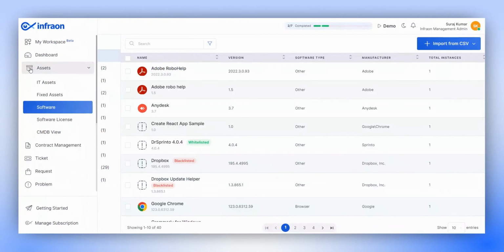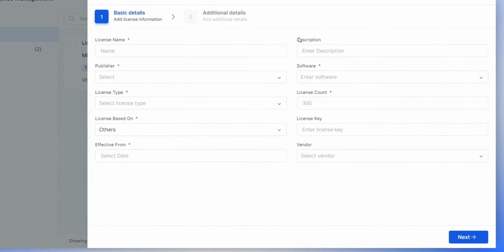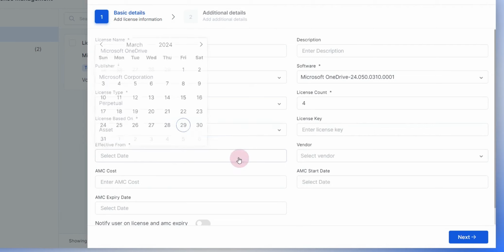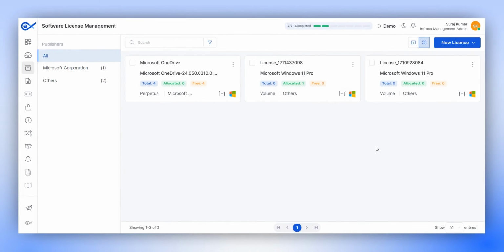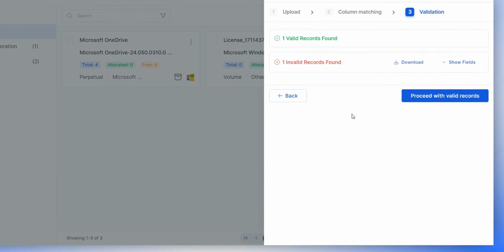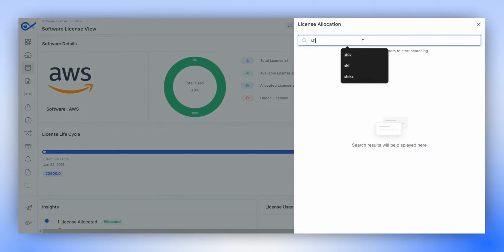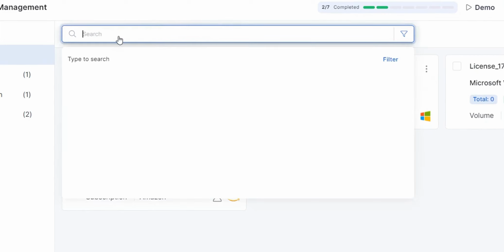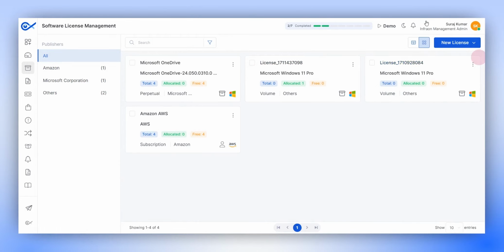Software License Management || Assets || Infraon Infinity